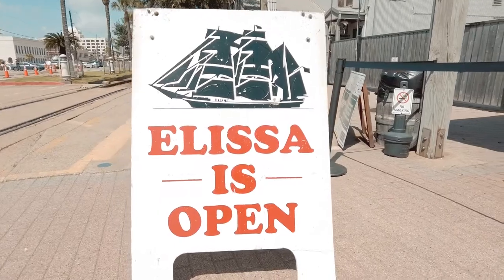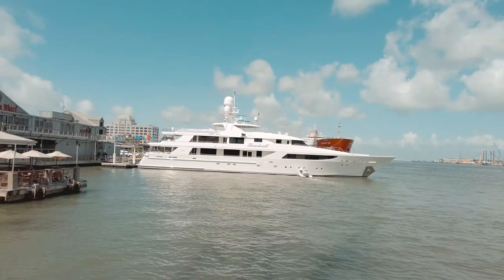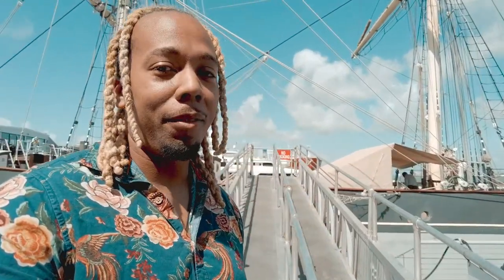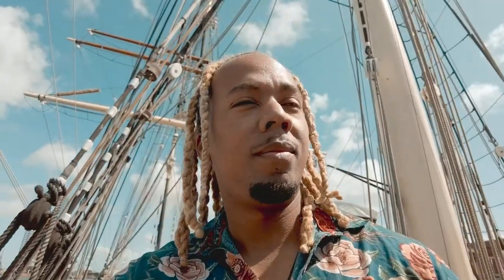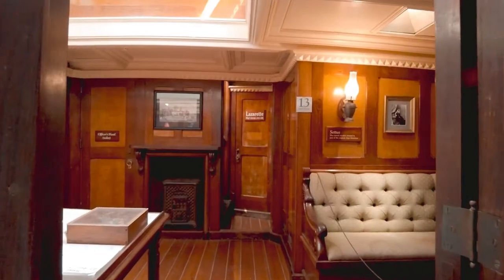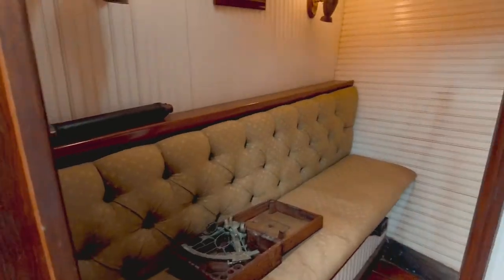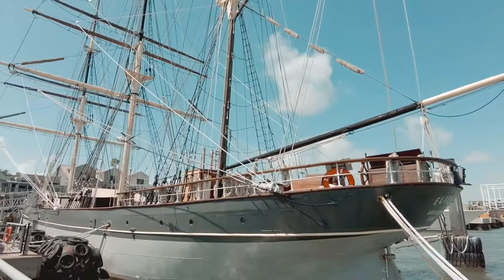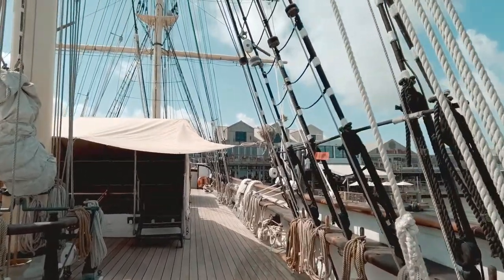PIRATE SHIPS IN REAL LIFE | Elissa 1877 | Galveston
Do pirate ships still exist in real life? I think I might have found one in Galveston, TX.